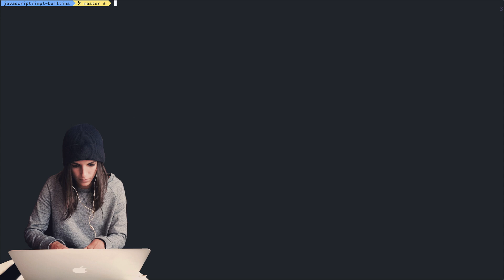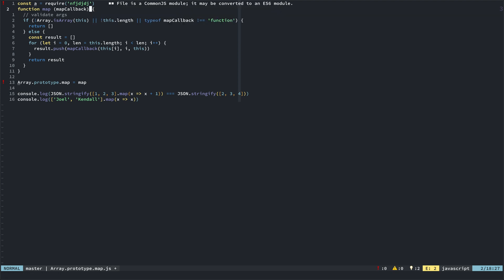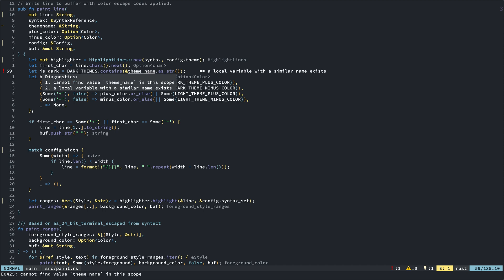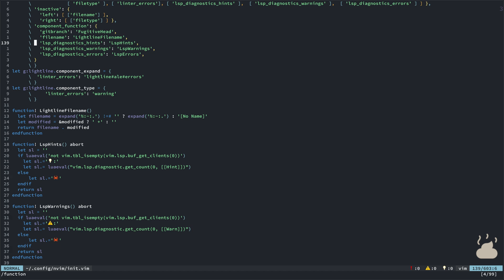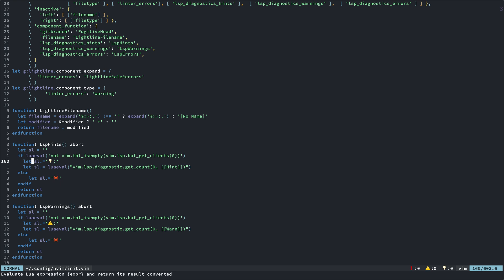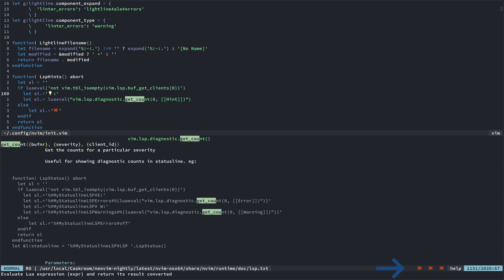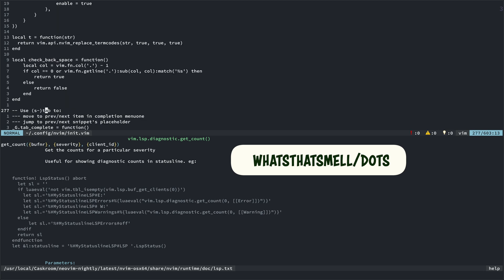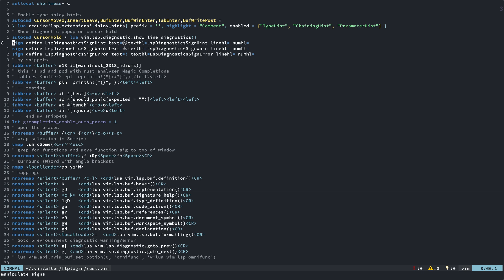Neovim LSP Diagnostics In Your Statusline 🦀 ⚙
In this video you will get a close look at Neovim's LSP client and configuring diagnostics. Specifically, we will show you how to get diagnostics in to you Statusline. We use Lightline as an example.

Note: You can hook linting into the LSP client. At the time of this writing, I continue to use ALE for JavaScript linting and the LSP client for everything else including all things Rust. 🦀

Brave Rewards Tips are much appreciated! If you are using Brave Browser, check out the right side of your address bar. Thanks!